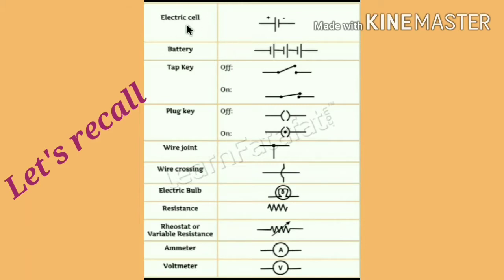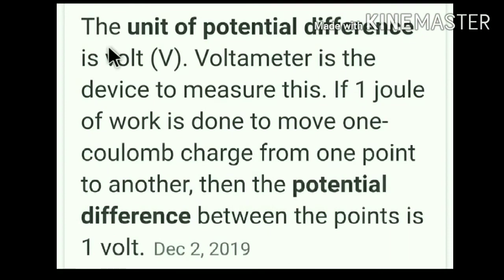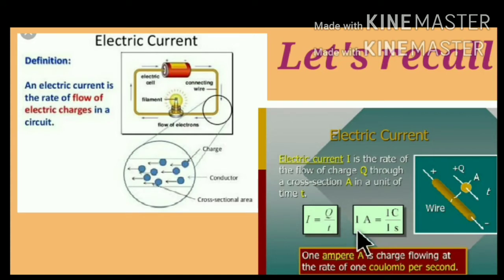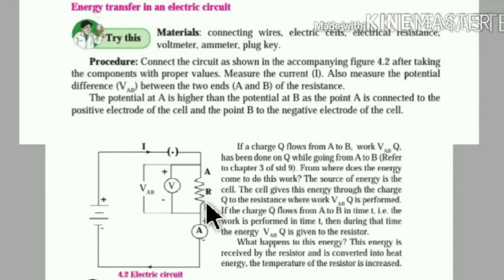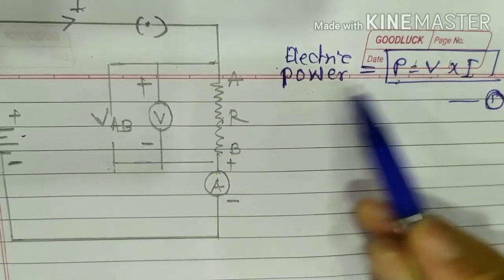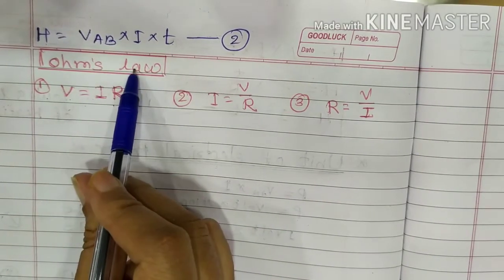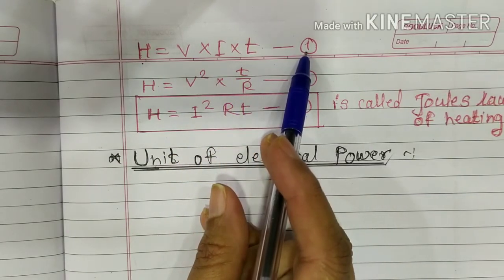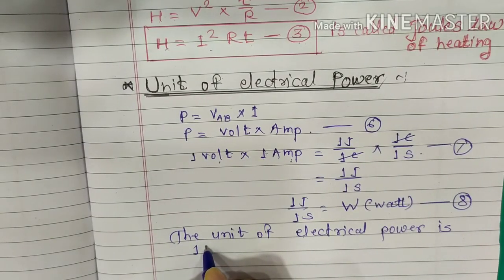10th SSC Science-1 Chapter no.4. effects of electric current (1)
Energy transfer in the electric circuit (Joules law of heating)